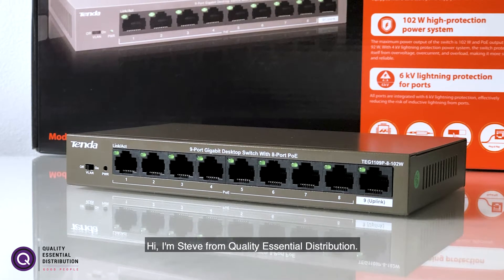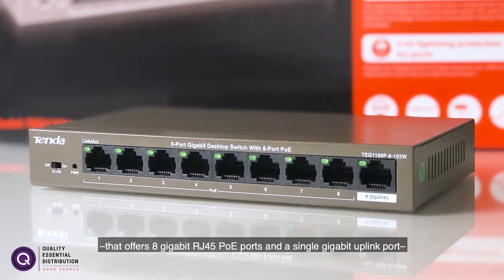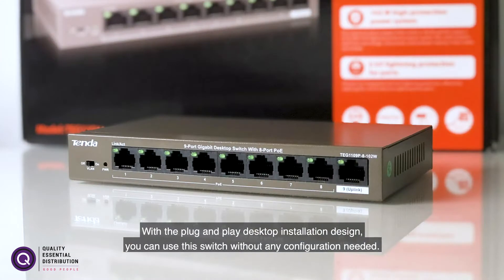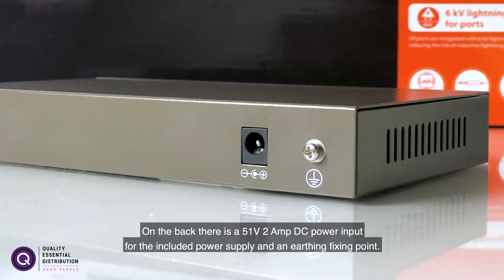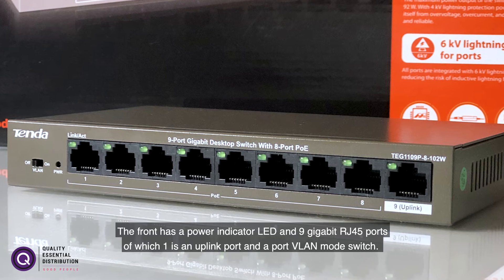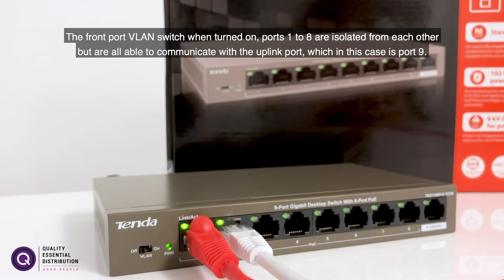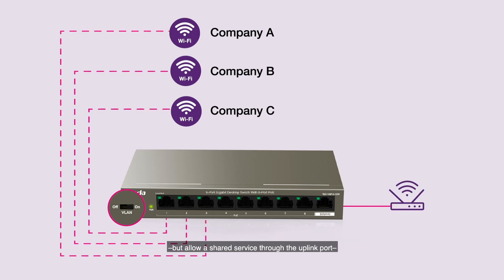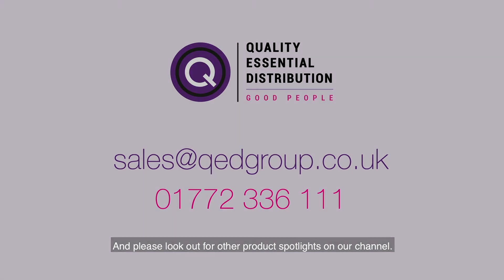New Tenda 9 Port GE Gigabit Desktop Switch with 8 port PoE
Overview of the Tenda 9 port Switch.